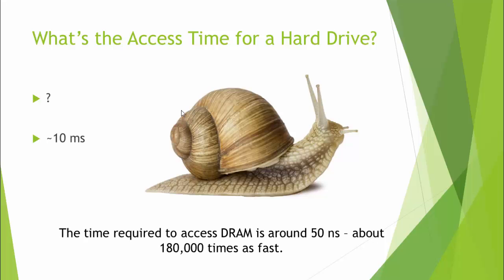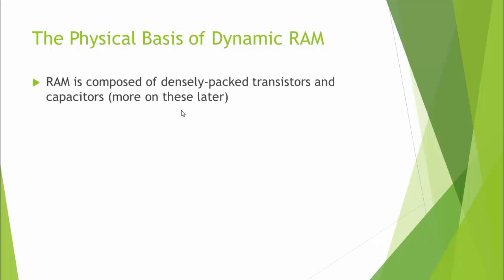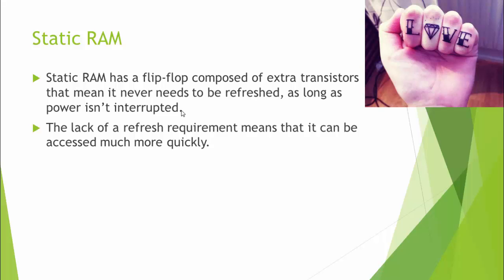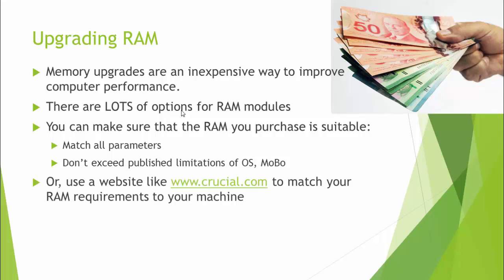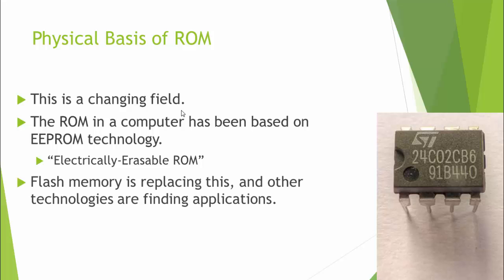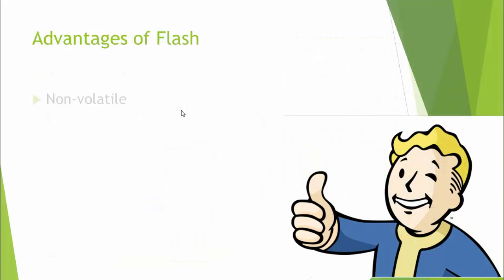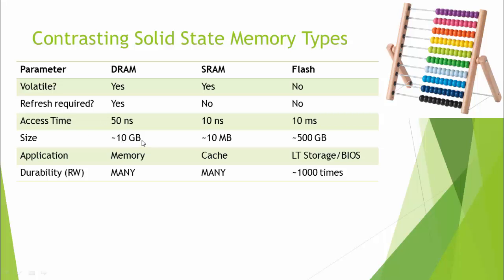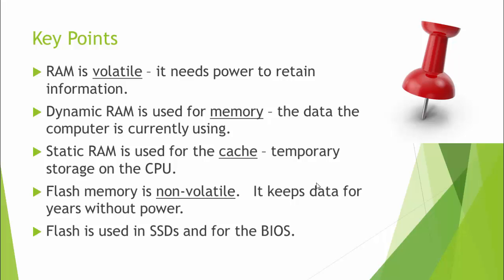Hardware 3 - Solid State Memory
In this Computer Engineering (TEJ2O) video, we discuss solid state memory, including RAM and ROM.   The physical basis of capacitive storage is discussed, as well as the fundamentals of flash memory.